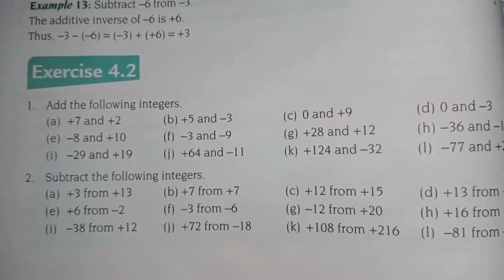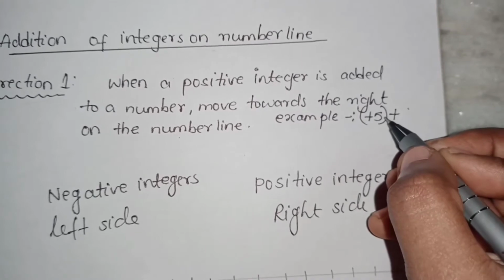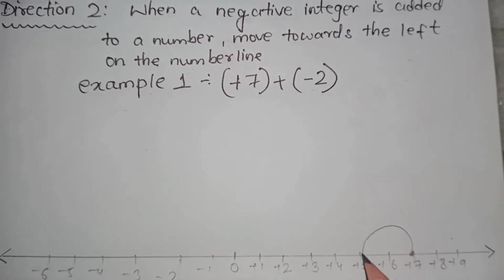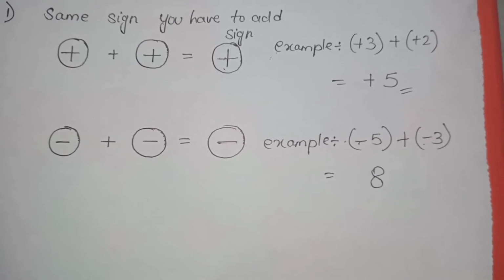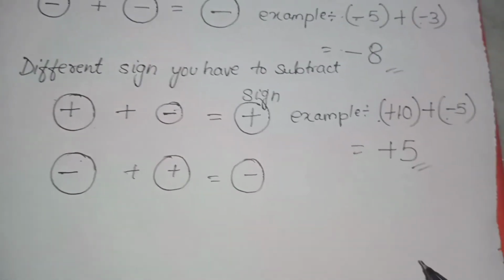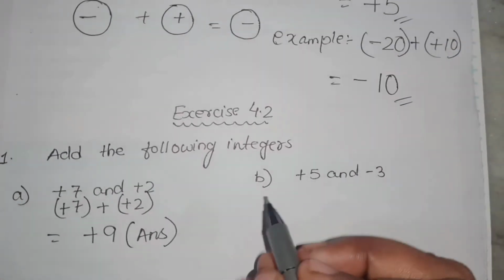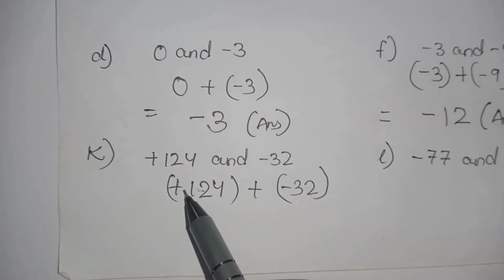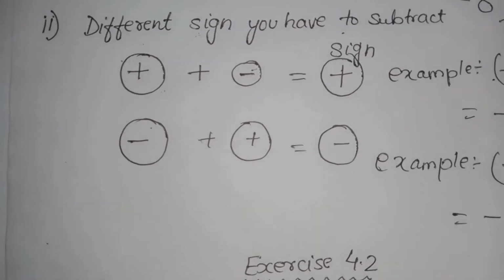CLASS V MATHEMATICS CHAPTER 4 (EXERCISE 4.2)PART I